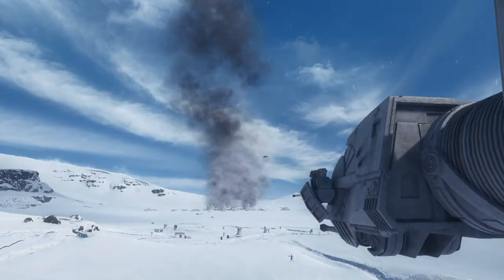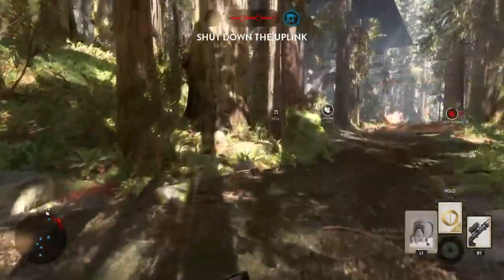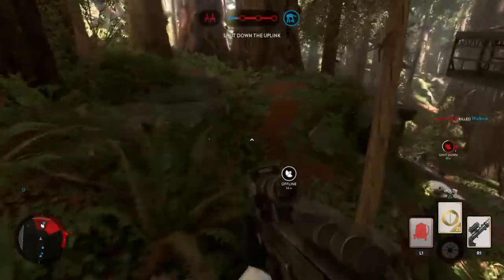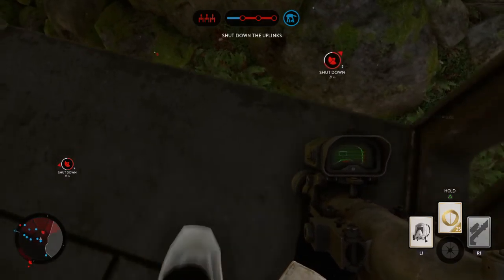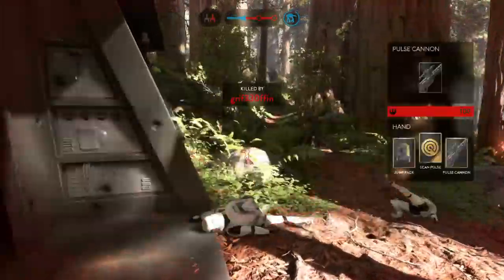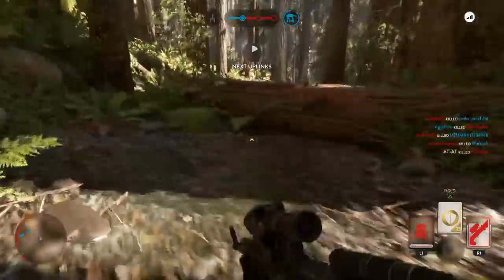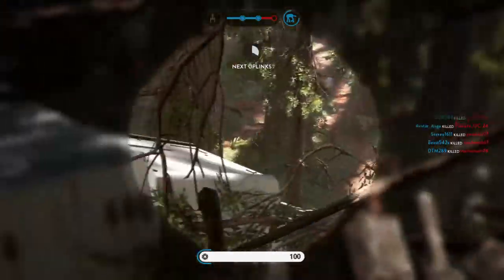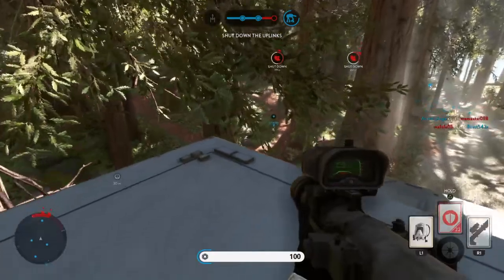How to Walker Assault Part 1